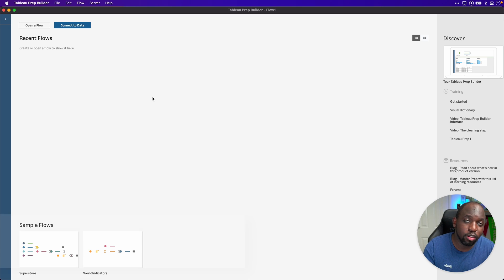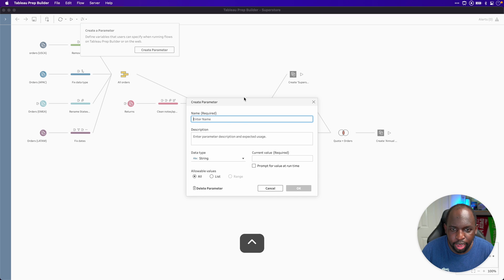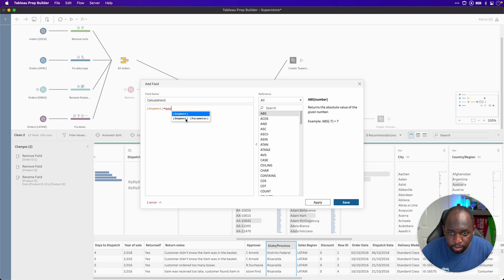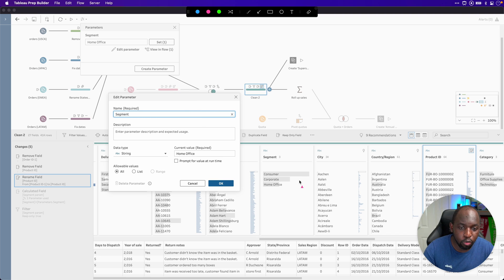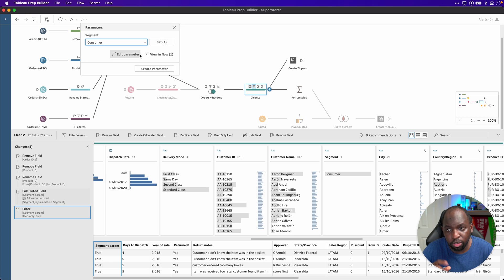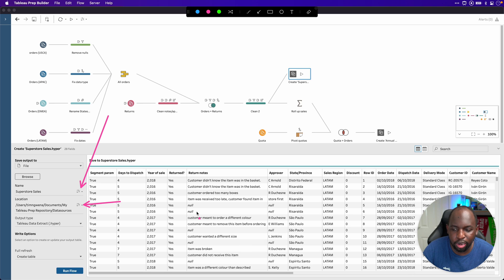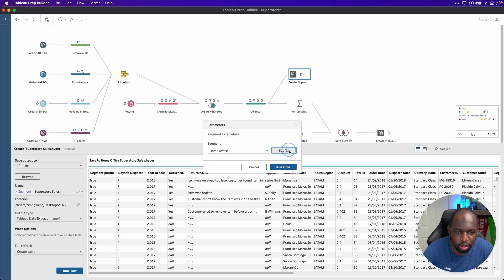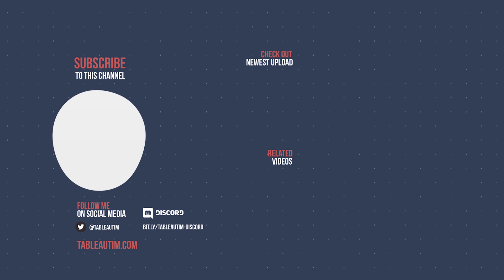Tableau Prep Parameters: New in Tableau 2021.4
My Courses on Linkedin Learning 00:00 - Intro
00:35 - PARAMETER INTERFACE
02:46 - USE THE PARAMETER IN THE FLOW